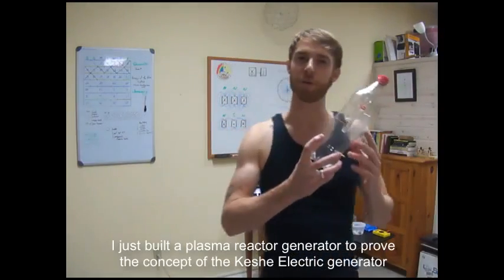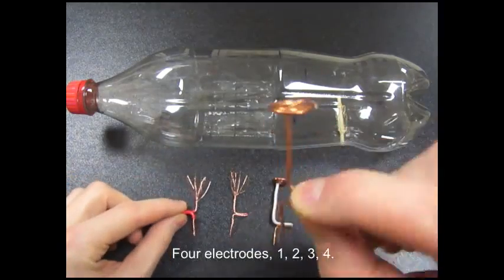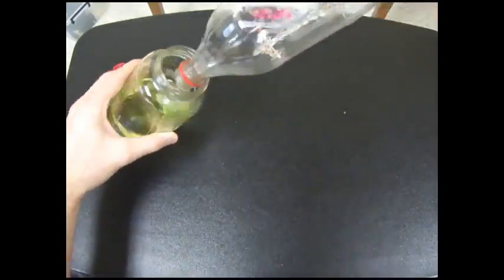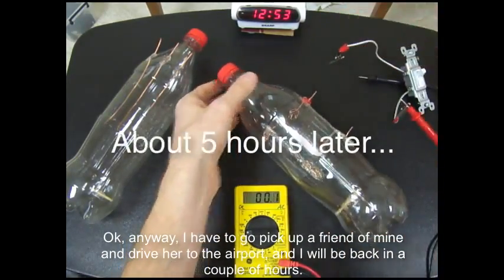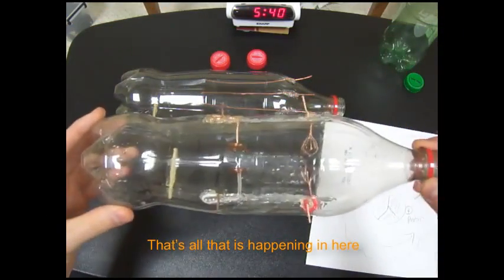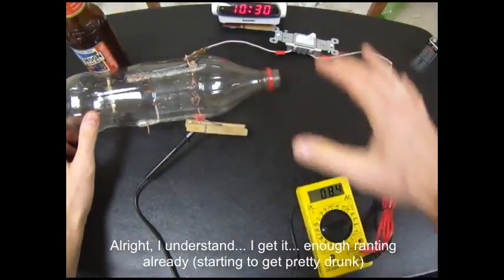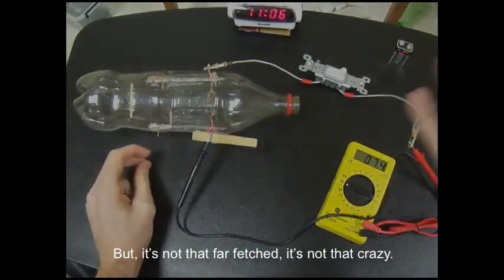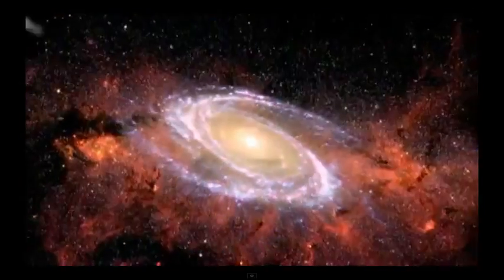Keshe plasma reactor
Just had to re upload this to get the word out.
OMG they are keeping this quiet,will try a replication, one of these days.
credit to Joshua Thomas
This will turn physics on it's head if they acknowledge it and if this is a real effect.